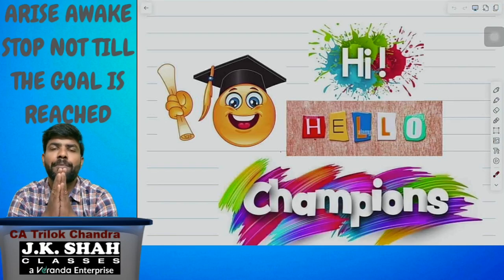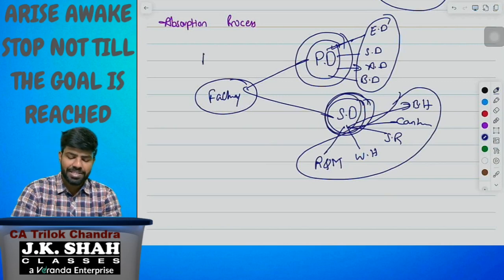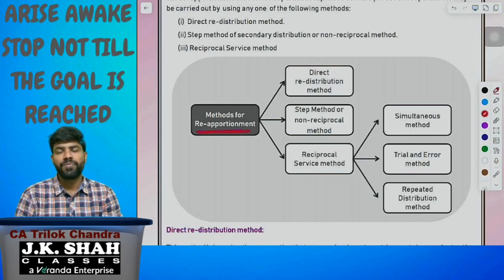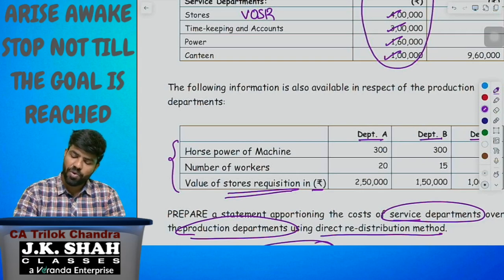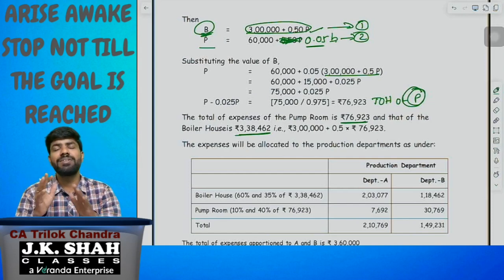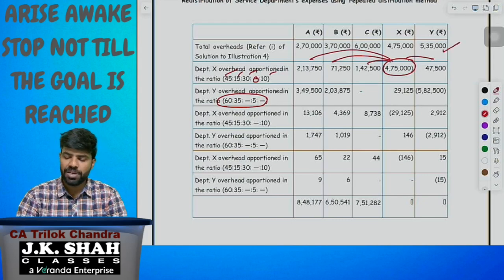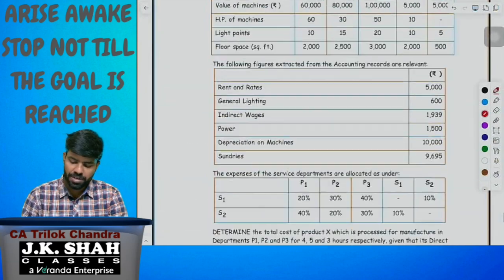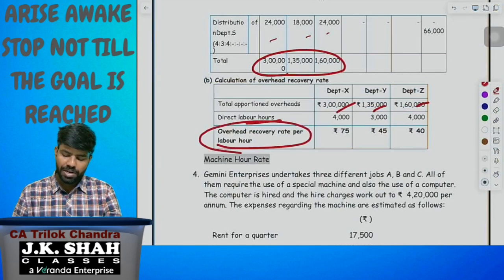Absorption of Overheads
In this video I have discussed primary distribution, secondary distribution of overheads